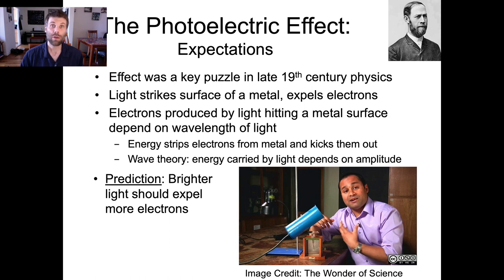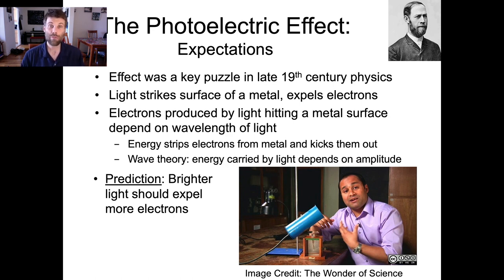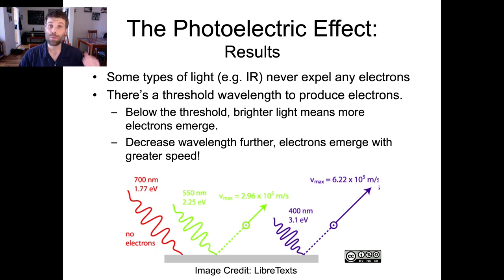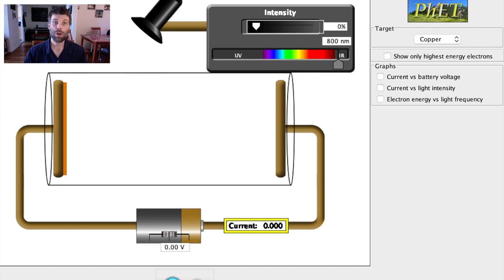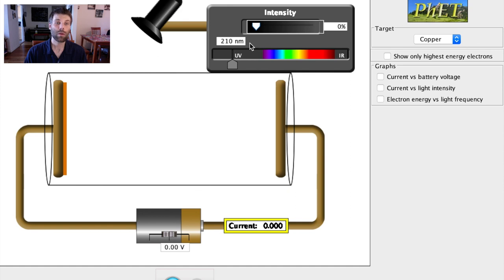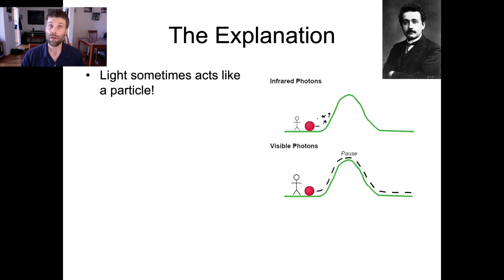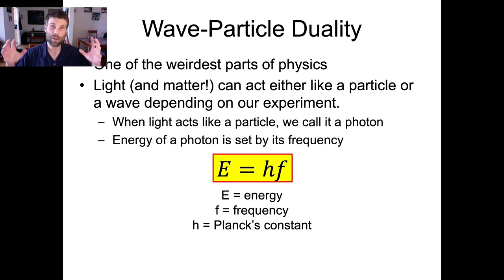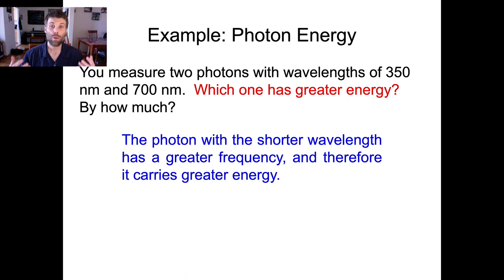The Photoelectric Effect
A discussion of the discovery of the photoelectric effect, its challenge to the wave theory of light and its explanation using photons.